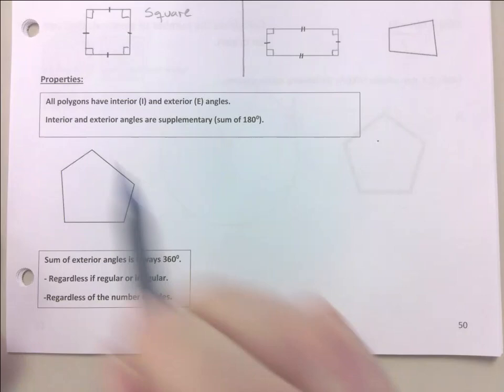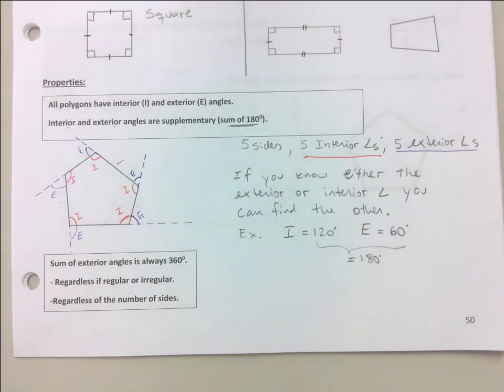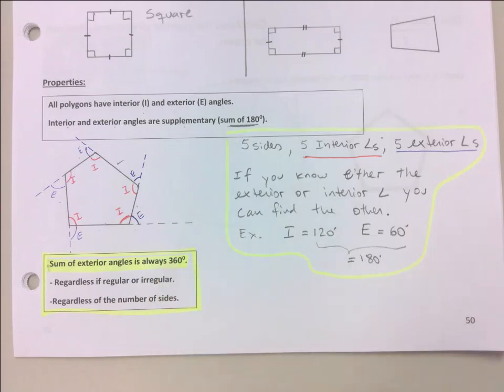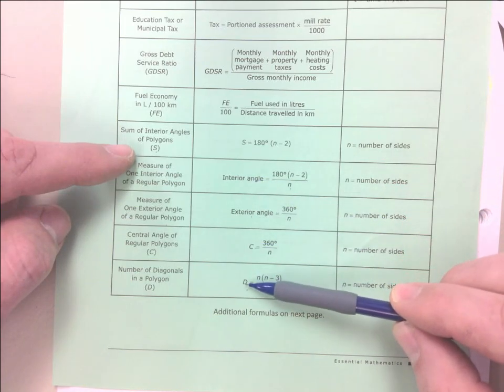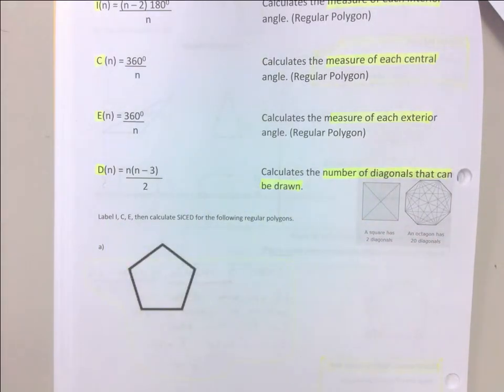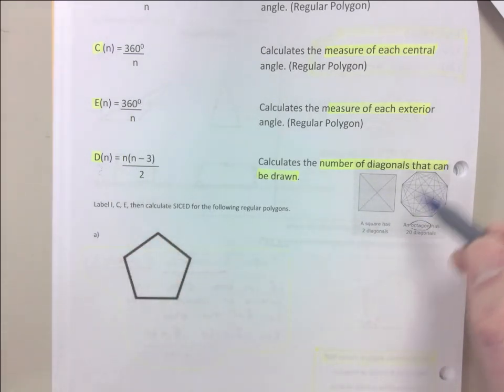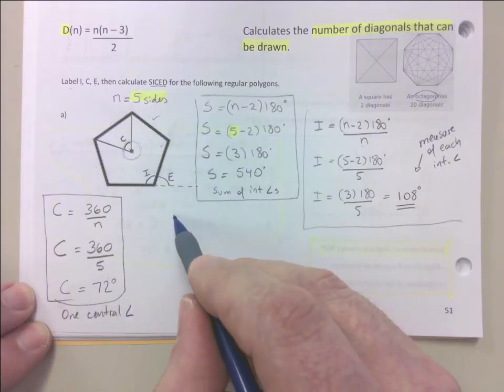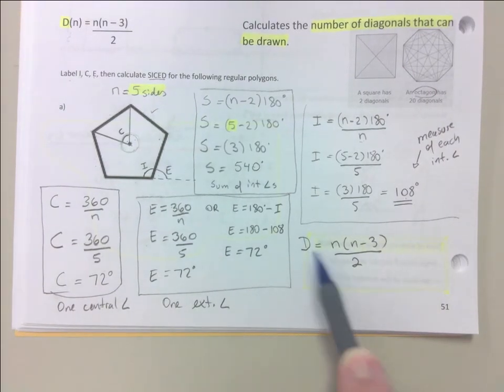INTRO TO POLYGONS: REGULAR POLYS, FORMULAS, PROPERTIES, ETC